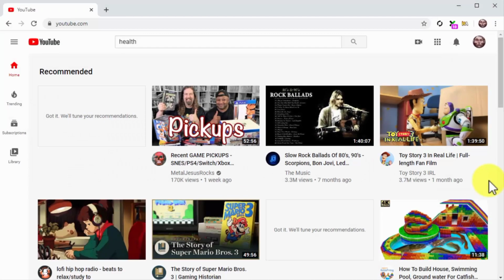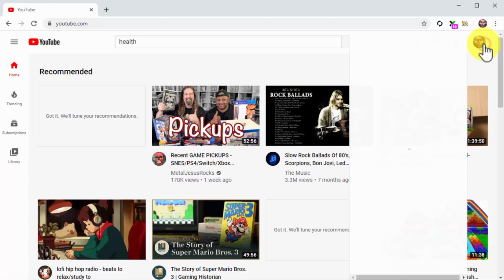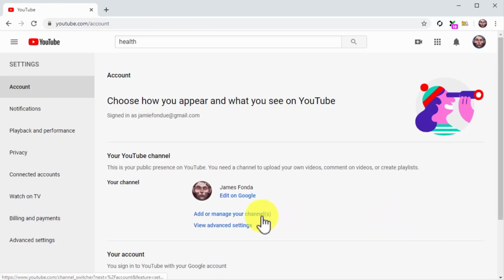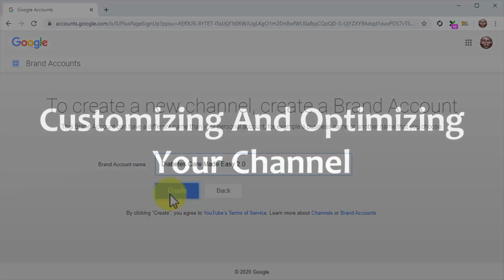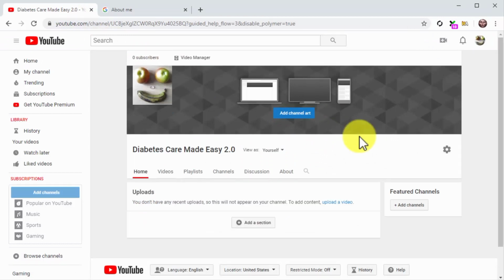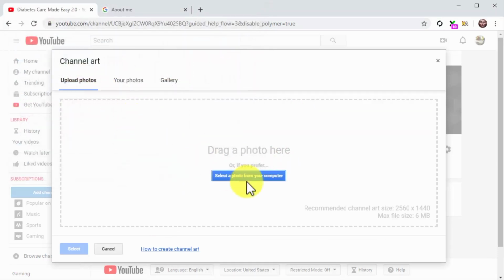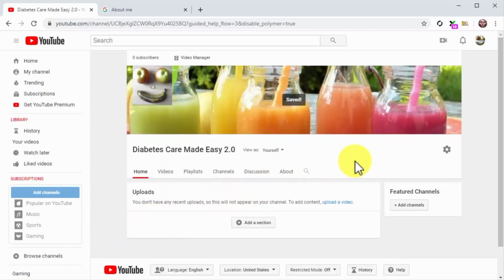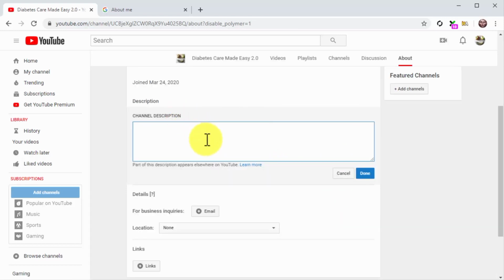How To Create A YouTube Channel (2024 Guide For Beginners)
In this comprehensive guide, we will reveal the surefire techniques and strategies for creating a successful YouTube channel in 2024. Whether you're a beginner or experienced content creator, this video will provide you with invaluable insights on how to thrive in the ever-evolving world of YouTube.

✅ Why is it crucial to stay up-to-date with the latest practices?
2024 is just around the corner, and the YouTube landscape is constantly changing. As the platform continues to evolve, it's essential to adapt to the trends and algorithms to maximize your channel's growth potential. By following the right strategies, you can build a strong foundation for a thriving YouTube channel.

✅ Setting up your channel for success:
We'll guide you through the fundamental steps to ensure your YouTube channel is set up for success. From choosing the perfect niche and understanding your target audience to creating eye-catching channel art and captivating channel trailer – we leave no stone unturned.

✅ Crafting high-quality content:
Creating engaging content is the key to attract and retain viewers. We'll share expert insights on developing captivating video ideas, optimizing video titles and tags for better discoverability, and creating visually appealing thumbnails that ignite curiosity.

✅ Mastering YouTube SEO:
To thrive on YouTube, understanding SEO (Search Engine Optimization) is crucial. We will unravel the secrets behind optimizing your video's description, tags, and metadata to increase your chances of appearing in search results and suggested videos.

✅ Building an active community:
We will discuss proven tactics for increasing your subscriber count, fostering meaningful connections with your audience, and leveraging YouTube's features to promote community interaction.

✅ Monetization strategies and future trends:
As we look ahead to 2024, we'll explore the various ways to monetize your YouTube channel. From ads and sponsorships to merchandise and crowdfunding – we'll provide insights on how to diversify your revenue streams and adapt to the rapidly changing monetization landscape.

Don't miss out on this ultimate guide to creating a successful YouTube channel in 2024! Get ready to embark on an exciting journey that will transform your YouTube presence!